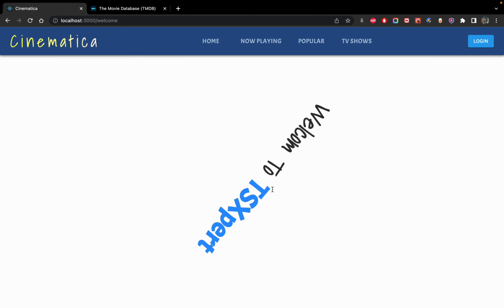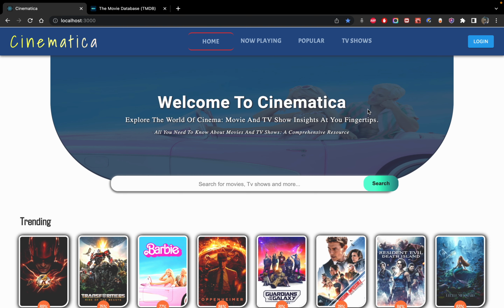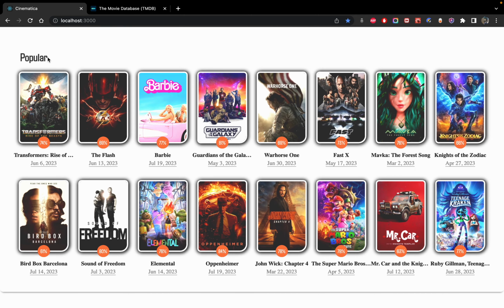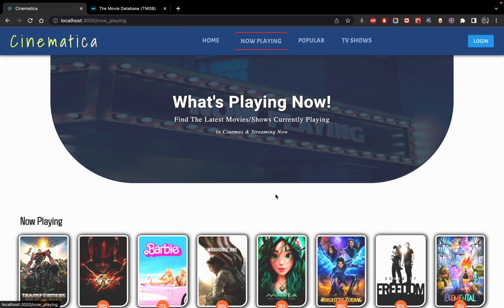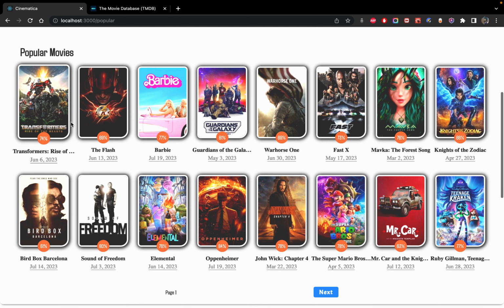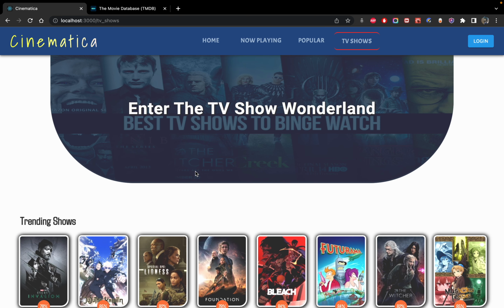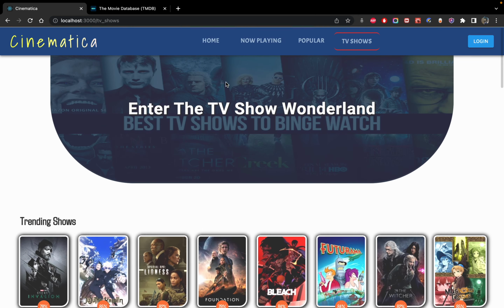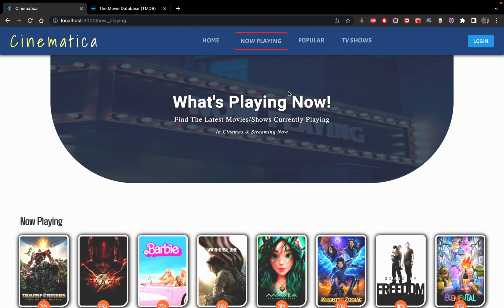React Typescript Project | Part 1 INTRO | Create a Movies/TvShows Web Page Using The API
Let's Learn React with Typescript type-checking gifts and catch the errors in compile time.
ReactTS, React + Typescript
Typescript Learning
ReactJs Learning
API fetching
Movies website
Tv Shows Website
React Learning
Programming
Frontend Tutorial
TSX TYPESCRIPT
javascript
codding videos